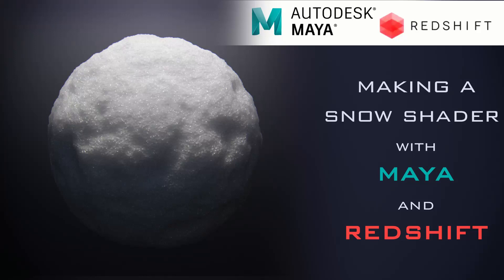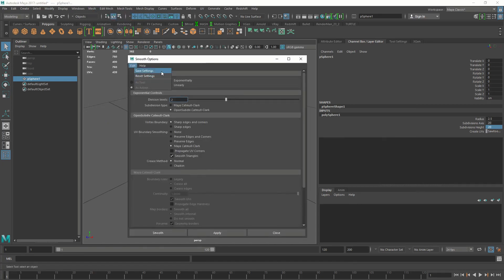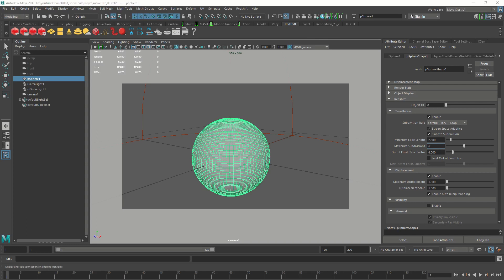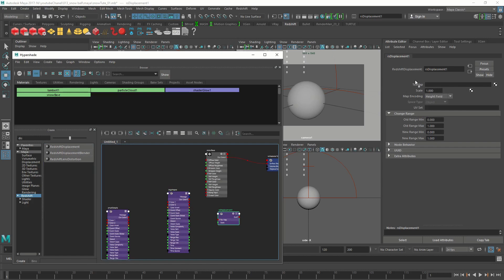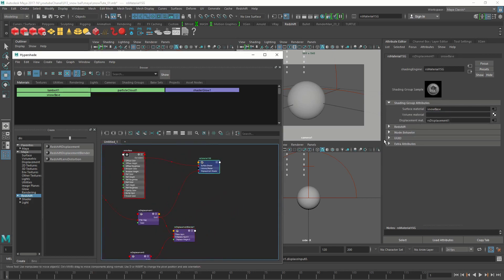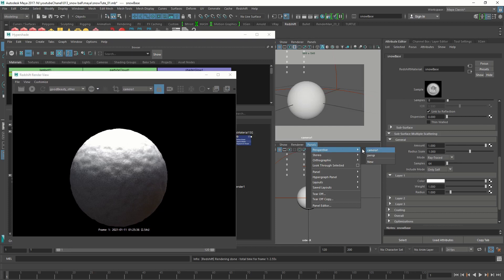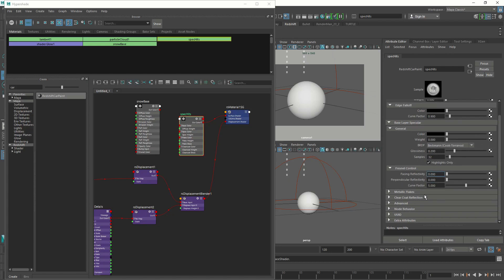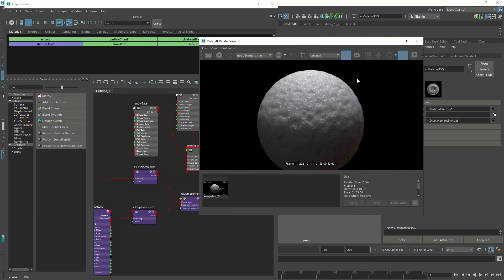Making a fluffy snow shader with Maya and Redshift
In this tut we will be making show shader in Maya with Redshift